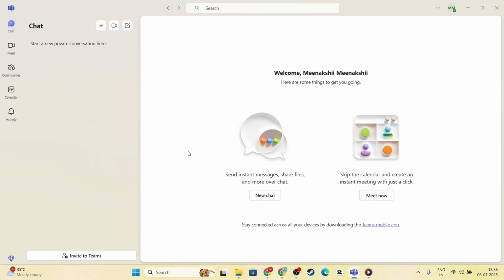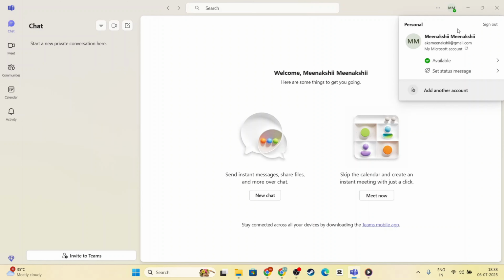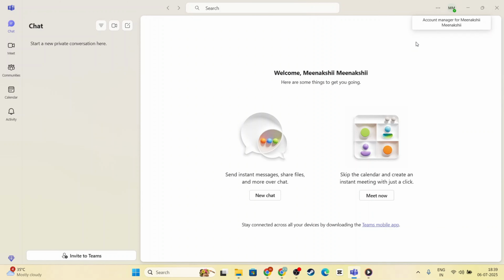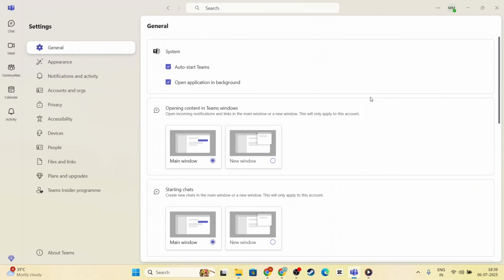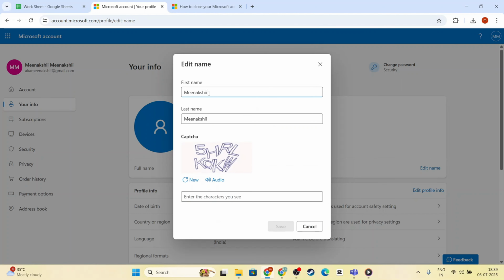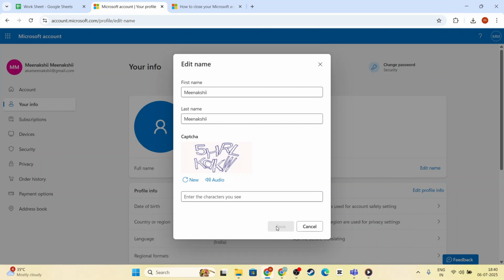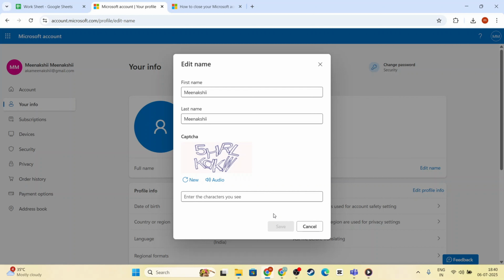How to Change Microsoft Teams Display Name 2026 (Step By Step)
Learn How to Change Microsoft Teams Display Name in this video.

In This Video, We'll Show You 👇
Change Teams Display Name
Microsoft Teams Display Name
Teams Display Name
Teams Name Change
Microsoft Teams Name Change
How To Change Name In Teams
Teams Change Name
Teams Display Name Not Changing
Microsoft Teams
Teams Tutorial
Microsoft Teams Tutorial
Teams Help
Microsoft Teams Help
Teams Tips
Microsoft Teams Tips
How To Edit Teams Name
Edit Teams Display Name
Teams Display Settings
Microsoft Teams Settings
Teams Profile Name
Change My Name In Teams